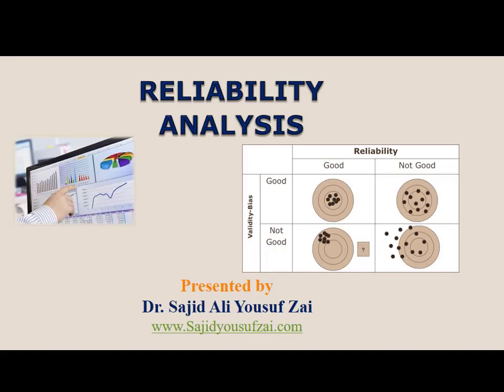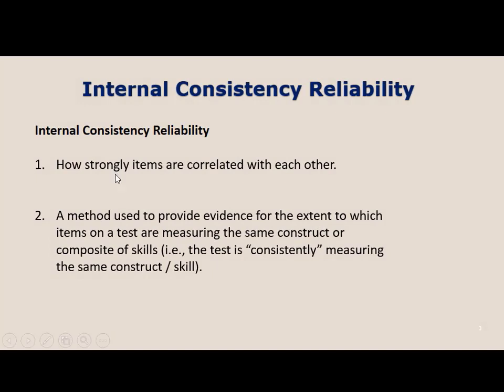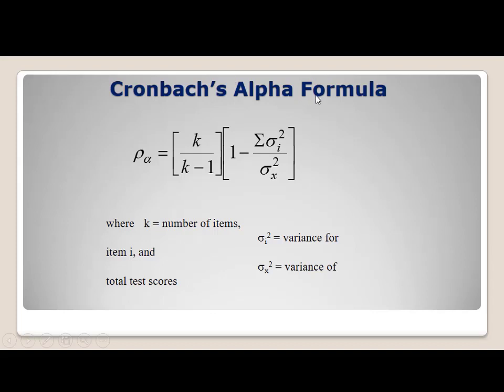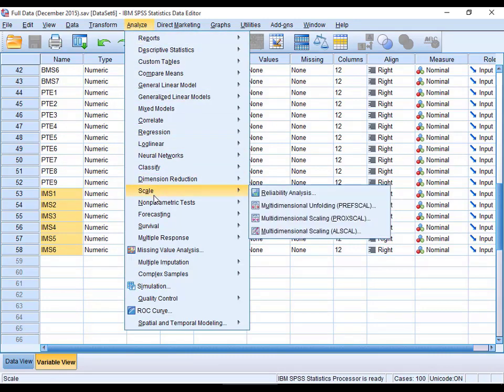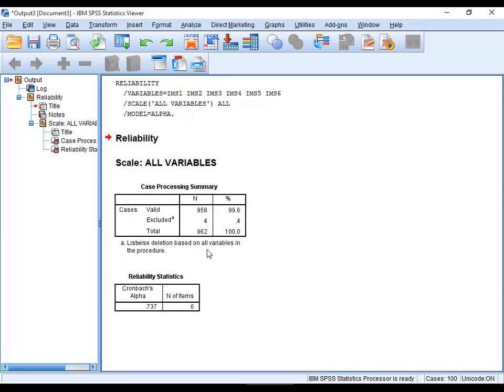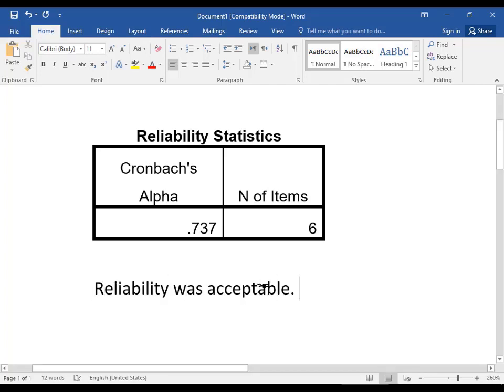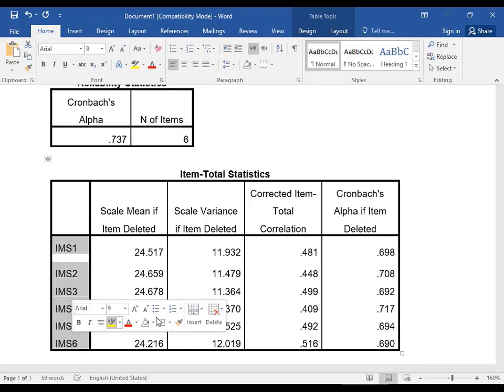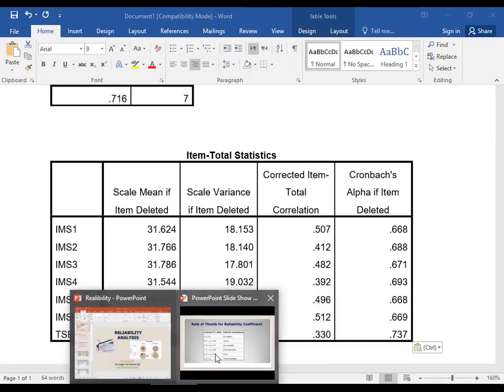Reliability Analysis and Cronbach's Alpha in SPSS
Basic idea about reliability analysis is discussed and briefly explained:
internal consistency reliability,
calculation of Cronbach's alpha in SPSS along with interpretation,
difference between reliability analysis and Cronbach's alpha
alpha is also discussed. At the end of video, you will know:

1. What is reliability analysis and why it is important,
2. What is Cronbach's alpha?
3. What is internal consistency reliability?
4. How to Conduct Reliability analysis in SPSS
5. How to determine the level of reliability of an instrument,
6. How to assess weak items to improve reliability,
7. How to interpret Cronbach's alpha values,
8. How to determine weak, acceptable, good and excellence reliable instrument.

Your comments / suggestions/ questions and subscription will be highly appreciated.

Let us know if you need to understand any specific research or statistical concept.